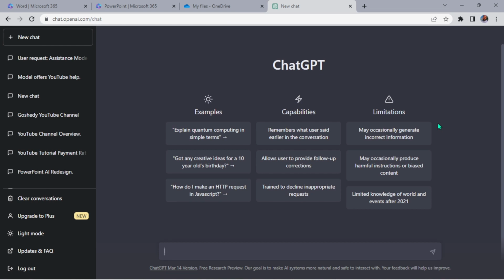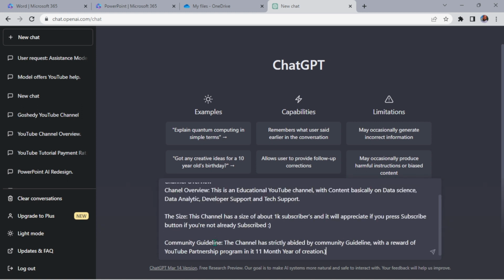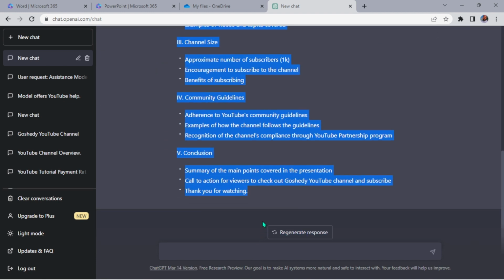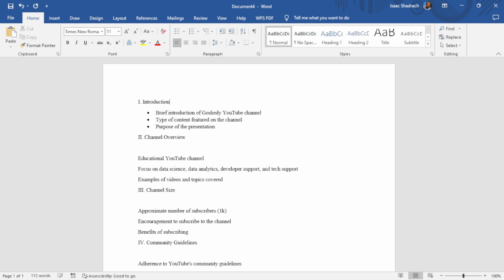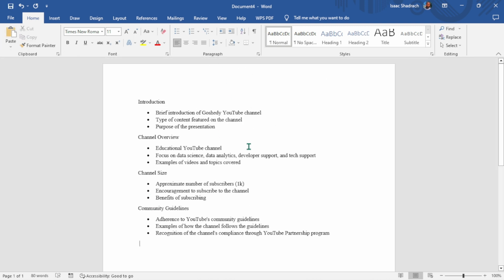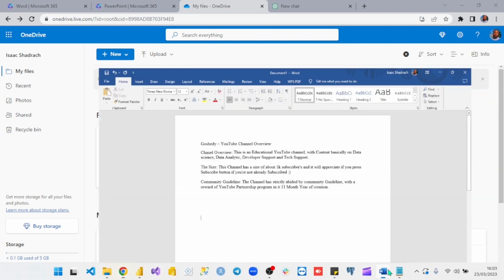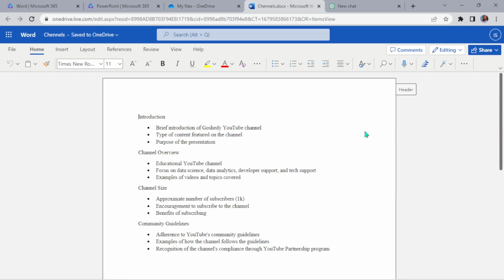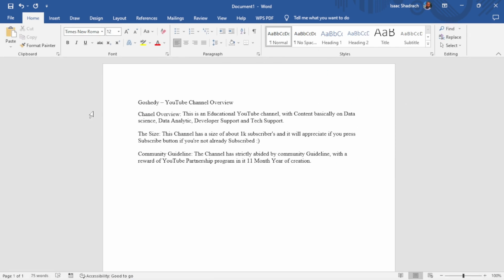Prepare PowerPoint slides Using ChatGPT and A I Tools in 10min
Greetings everyone! Today, I will demonstrate how to utilize CHAT GPT to proficiently organize a bulk of textual information into well-arranged slides and generate an exceptional PowerPoint presentation, utilizing an array of remarkable Artificial Intelligence (A.I) tools. I will be starting from the beginning, so I highly recommend watching until the end for a comprehensive understanding.
If you Alredy have your PowerPoint Slides, and your looking for water to wow the mind of others, then watch the vidoe and see how to redesign your Slides using the powerful Designer A.I tool in PowerPoint